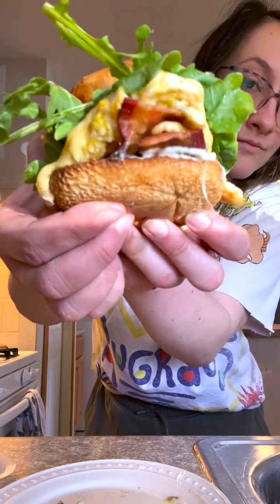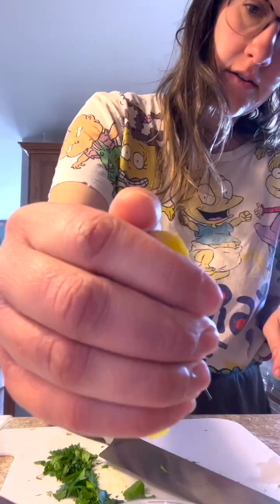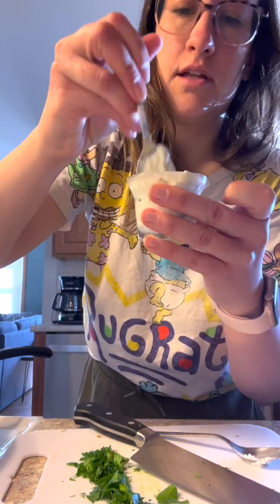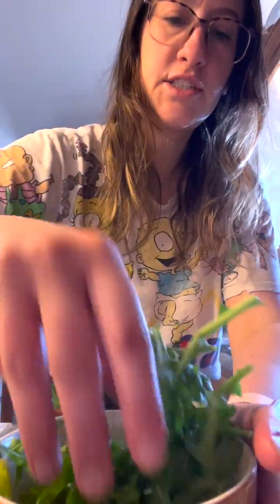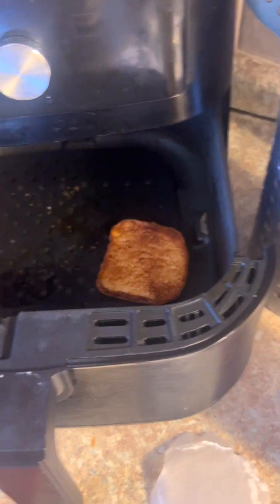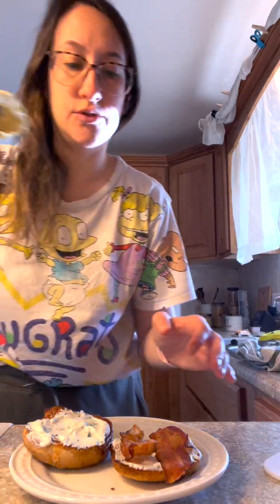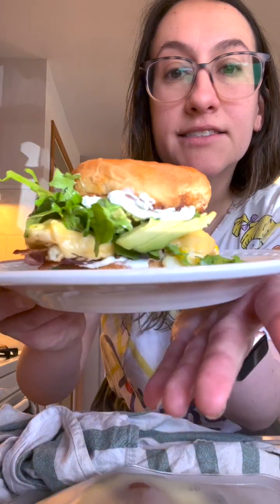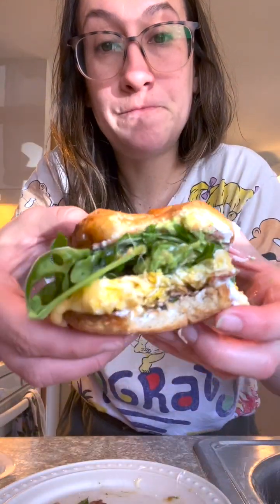The Best Breakfast Sandwich (of all time)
HI FRIENDS!! I post 2x a week on Tuesdays and Fridays! Tasty Tuesdays we do food videos like taste tests, fast food reviews, cooking videos, mukbangs, and all that fun stuff!  Fridays are vlog days and currently our home series upload day!!!

fREE mON$Y:
postmates code: rncef
uber code:c1e1l